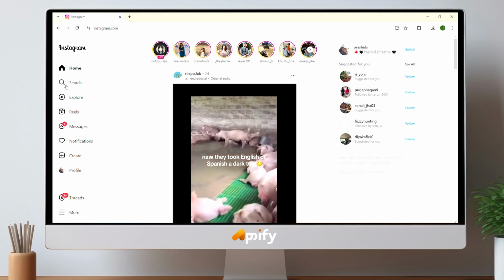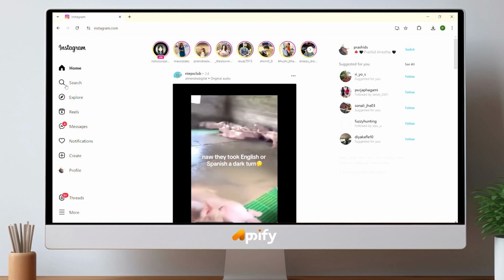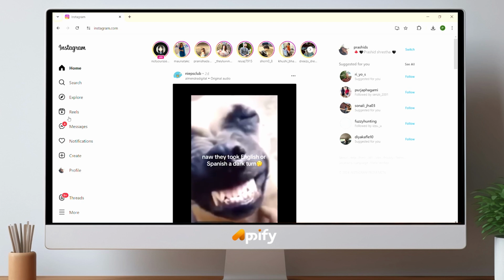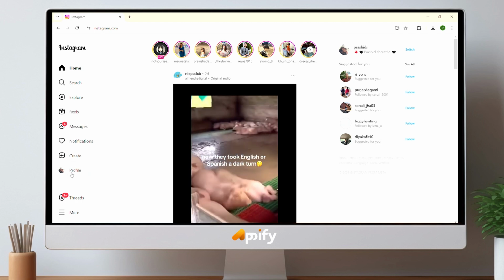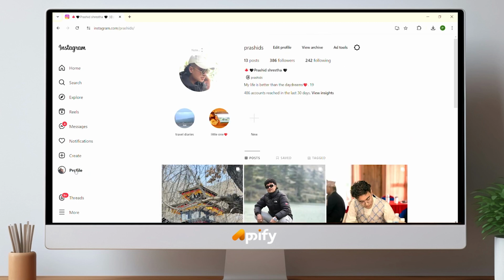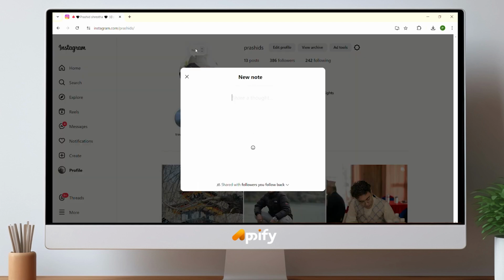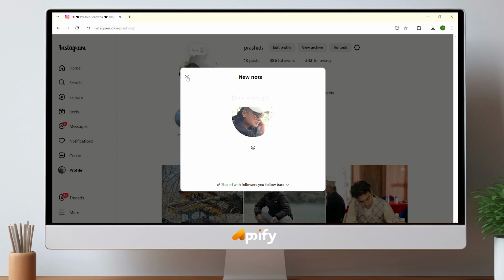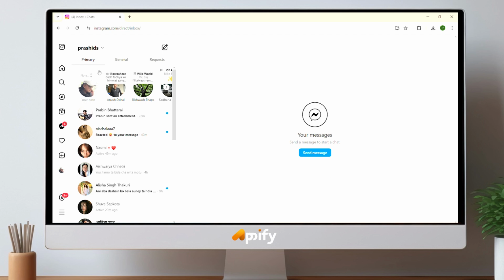How to Get Instagram Notes on PC (2024) | Instagram Tutorial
Discover how to access Instagram Notes on your PC with this tutorial. We'll show you how to use Instagram's note-taking feature from the desktop version, allowing you to keep track of important information and ideas.